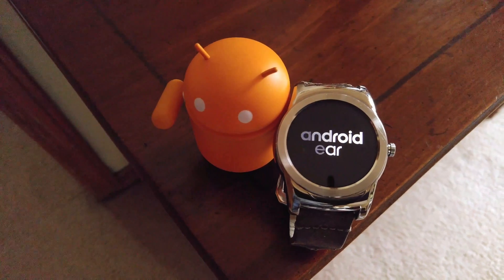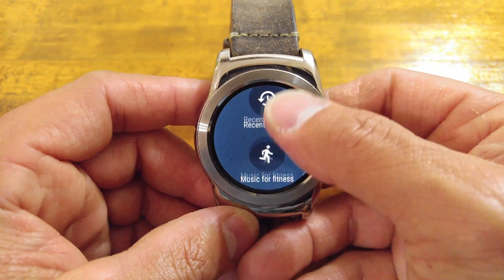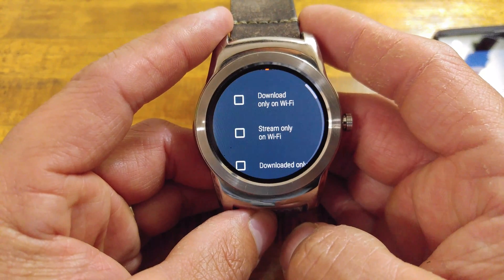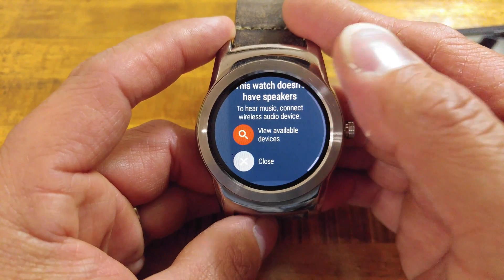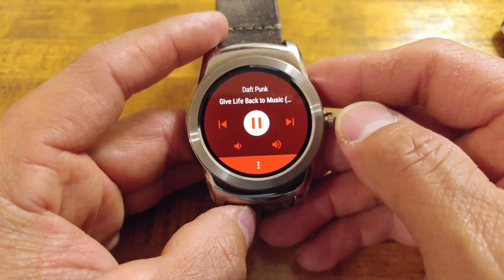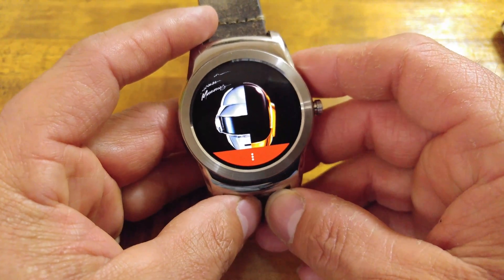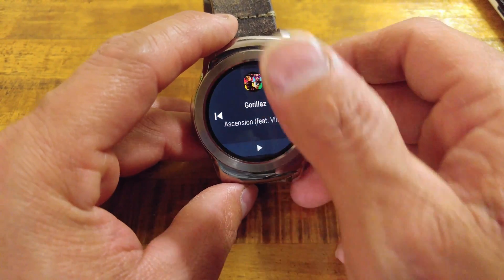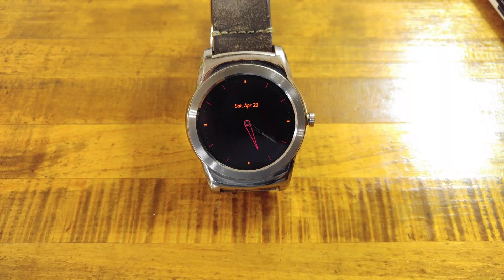In Depth look at Play Music on Android Wear 2 0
With Android Wear 2.0 A Good Amount of Google Made apps AND 3rd Party apps have had a Face Lift.

If you have any Question or Comments Leave them down below.